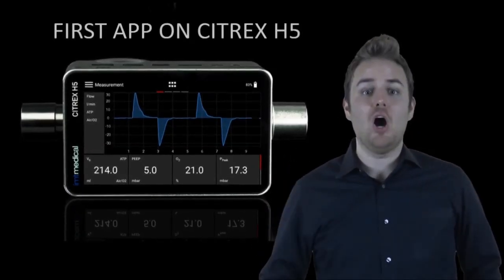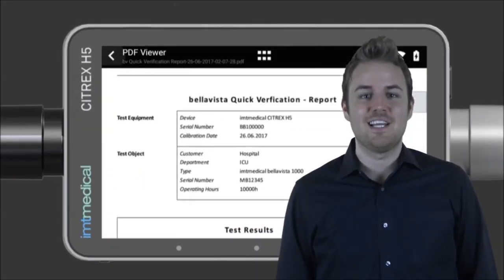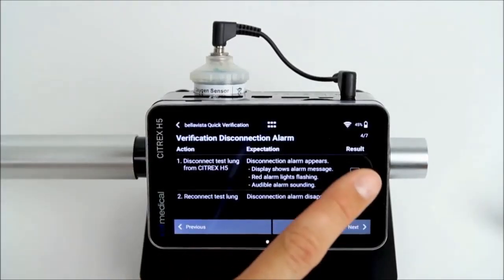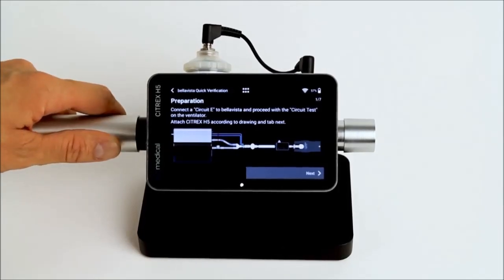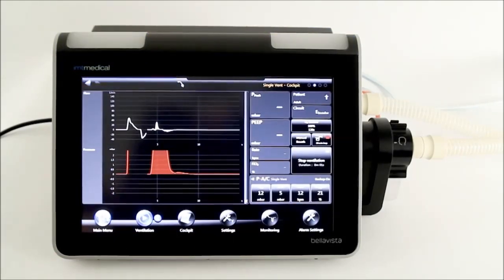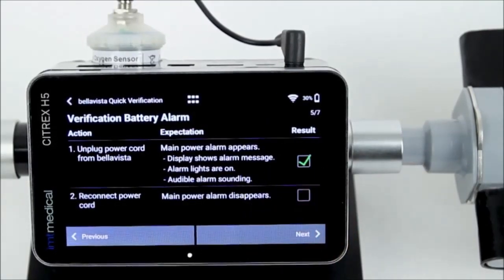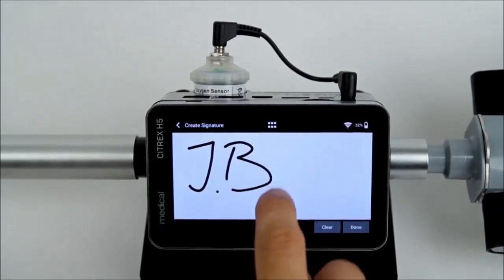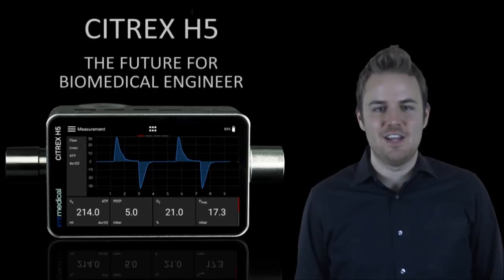Test of bellavista ventilator with gas flow analyzer CITREX H5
The “bellavista Verification App” fulfils the needs of every Biomedical Engineer working with our ventilators. IMT Analytics designed the app to support and simplify the complete verification process and to reduce human error. The testing can be performed quickly and accurately with the step-by-step process supported by text and images. At the end of the verification process a PDF report is generated and stored. The reports can be viewed directly on the device and exported via USB.

The CITREX H5 collects various information. All the information is used to generate a test report. The information about the bellavista ventilator, such as serial number, operating hours, model and customer information, must be emtered manually.
The information about the Test Center is prefilled if they are stored in the CITREX H5 settings. The company information and the Operator/Tester can be edited. The tester can sign the report on the multi-touch display. Tapping “Finalize” generates a PDF report which cannot be modified.